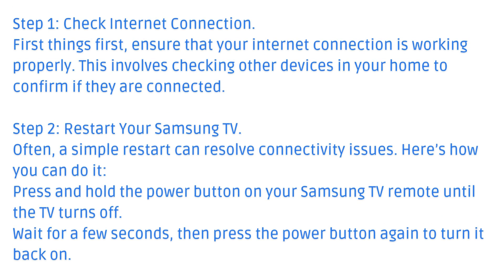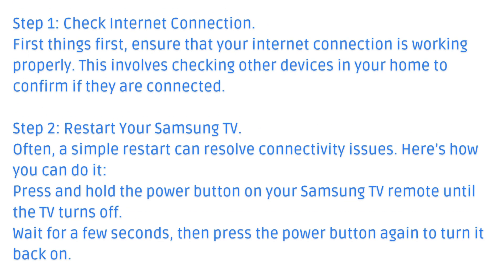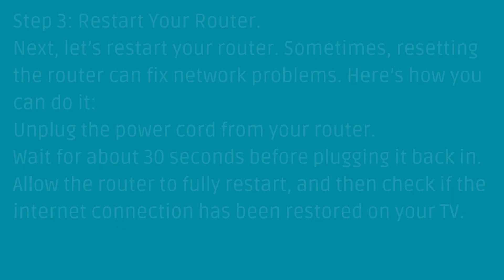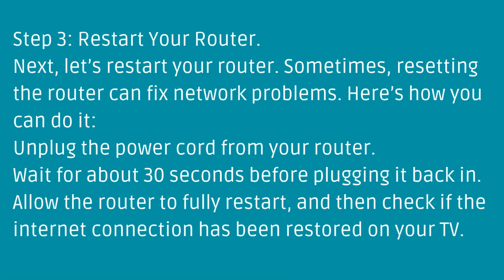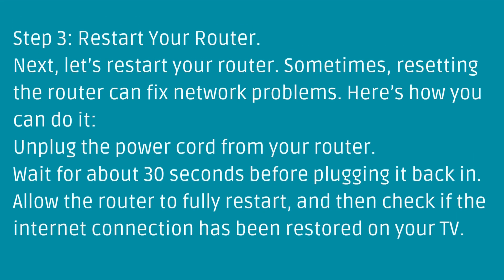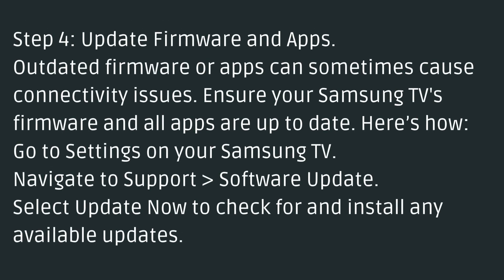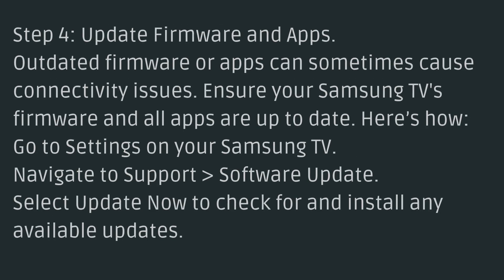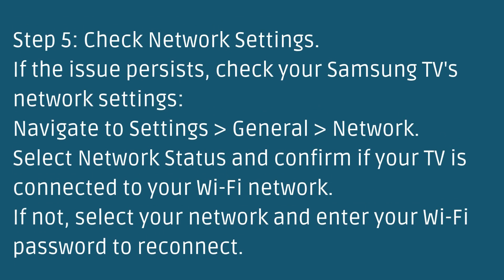How to Resolve Samsung TV Error Code 202 and Restore Internet?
Having trouble with your Samsung Smart TV showing Error Code 202 and not connecting to the internet? Don’t worry — in this video, we’ll walk you step-by-step through how to fix Samsung TV Error Code 202 and get your internet connection back up and running. Whether it’s a network issue, software glitch, or DNS problem, we’ve got the latest 2025 fixes that work!

📺 In This Video:
What causes Error Code 202 on Samsung TVs,
How to check and reset your internet connection,
DNS & IP settings fix,
How to update your Samsung TV firmware,
When to contact Samsung support,

✅ Works for all Samsung Smart TVs including Tizen OS (2020–2025 models)